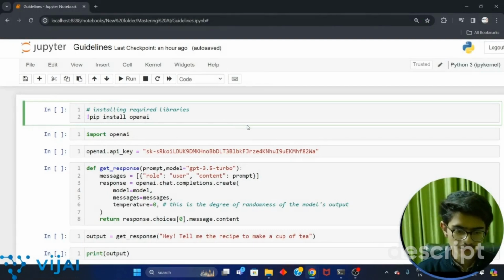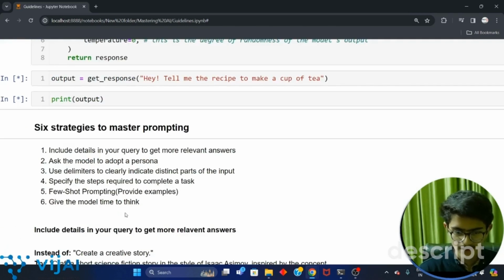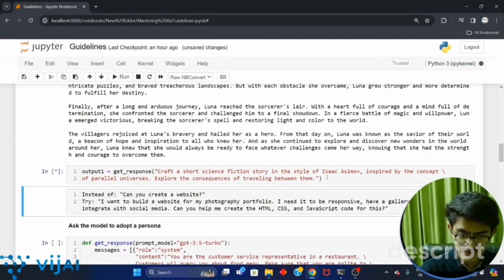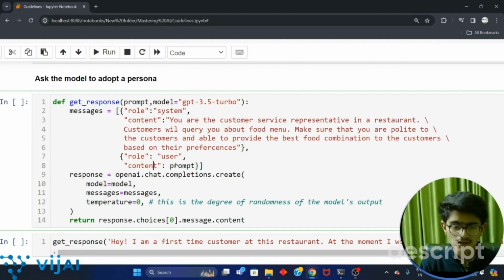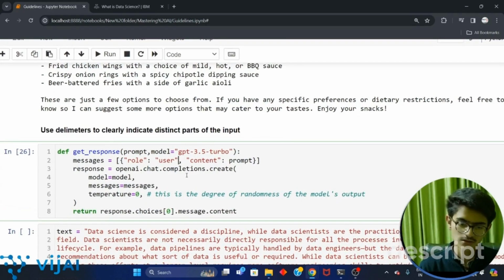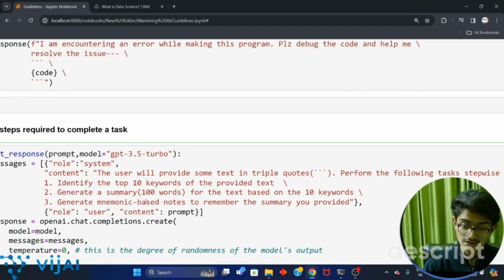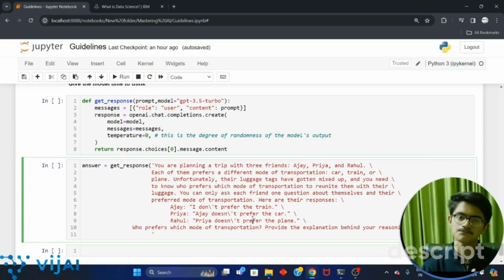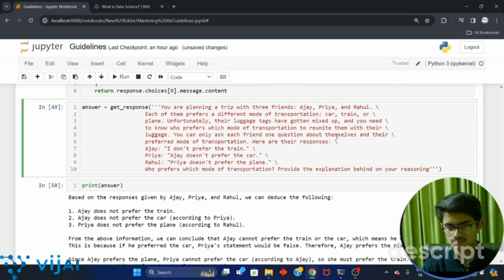Guidelines for Effective Prompting || OpenAI API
Struggling to get the desired results from your large language models (LLMs)?
This video is your one-stop guide to mastering the art of prompting! We'll dive deep into six key strategies that will unlock the full potential of LLMs, using Python and the OpenAI API as our playground.